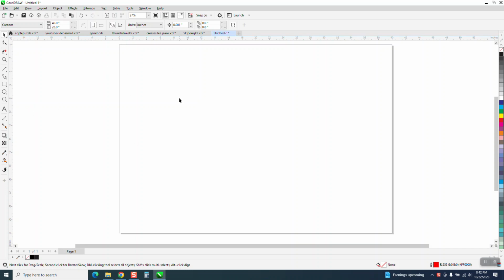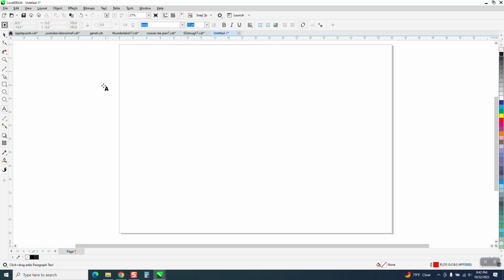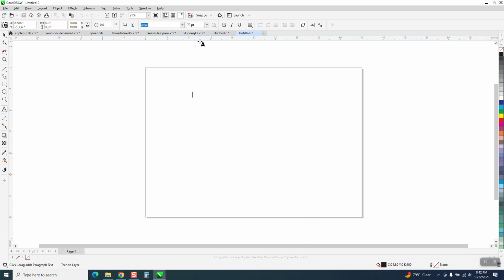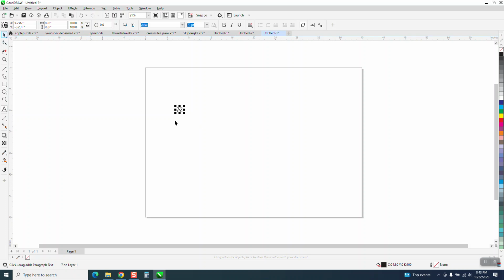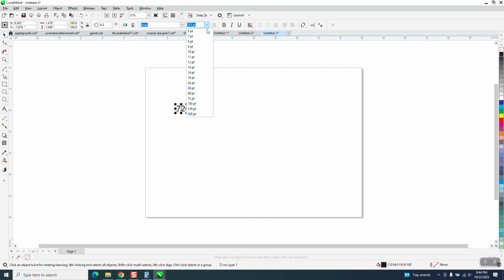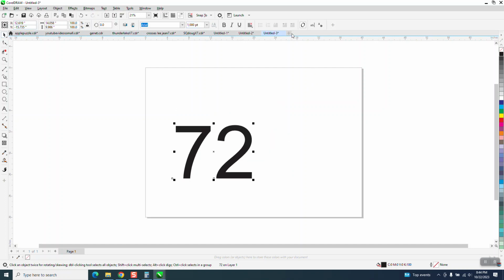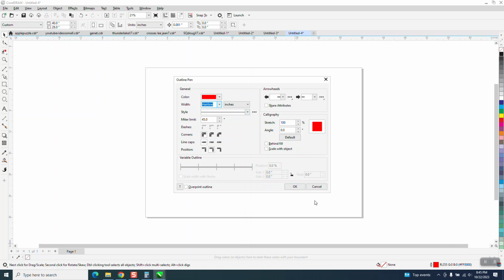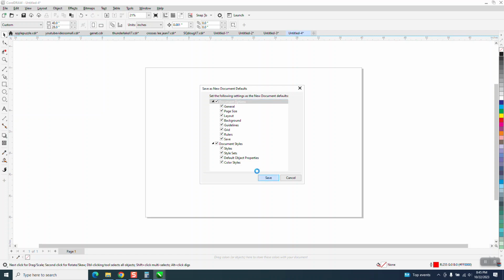CorelDraw Tips & Tricks Set FONT size for DEFAULT